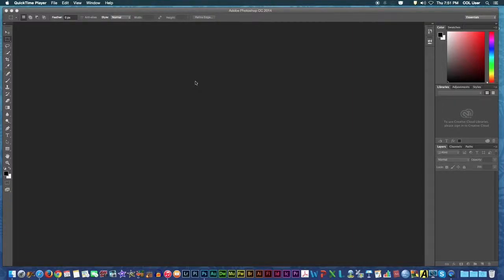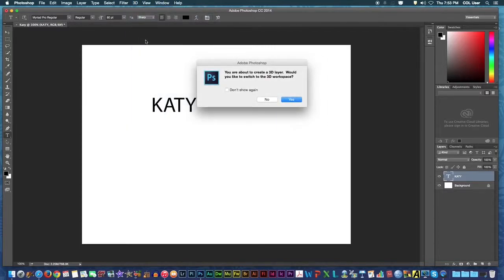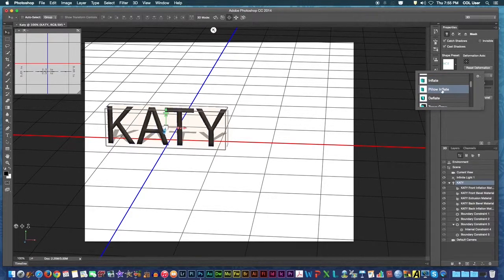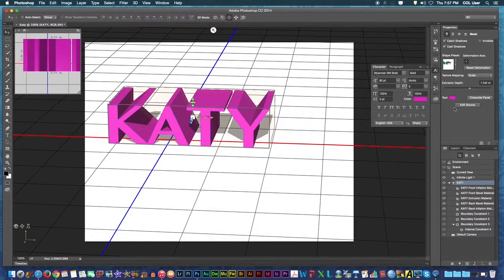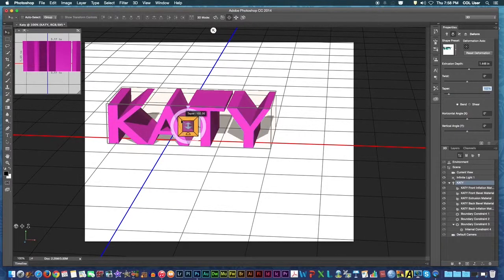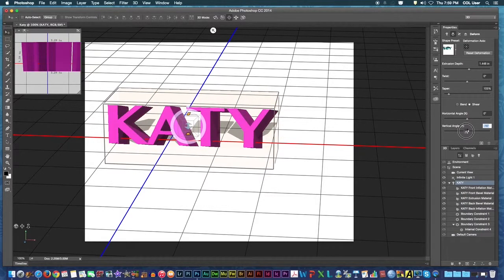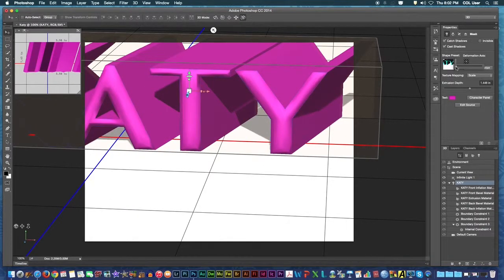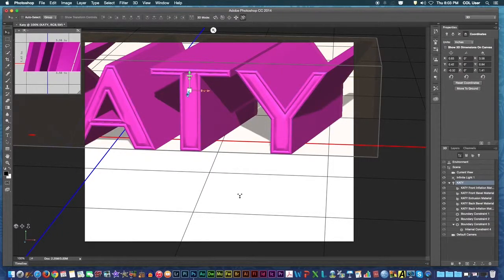3D Text Extrusion in Photoshop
3D Text Extrusion in Adobe Photoshop